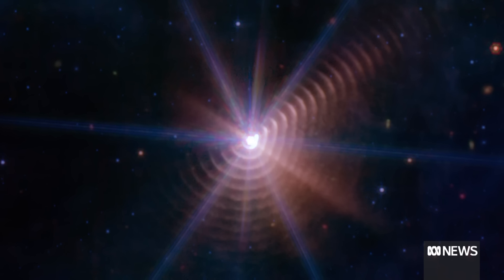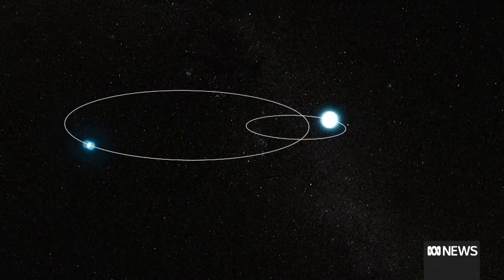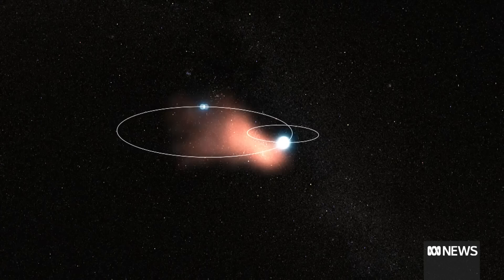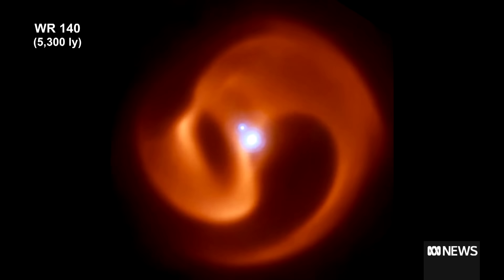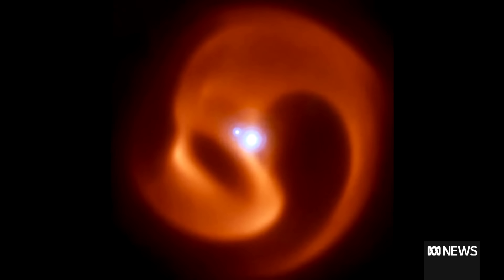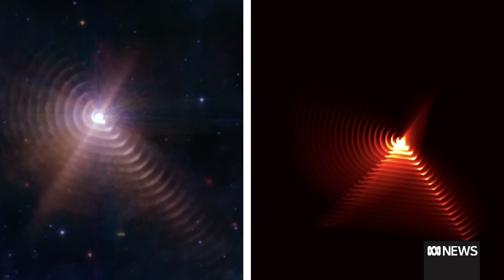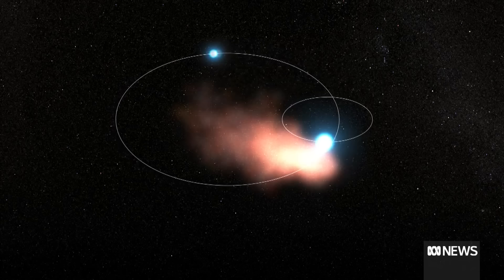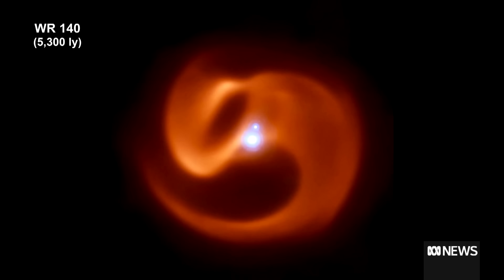James Webb Telescope solves 'mind-blowing' phenomenon | ABC News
A new image from NASA's James Webb space telescope has revealed the secrets of a pair of stars surrounded by ghostly dust shells.
Peter Tuthill from the university of Sydney is one of the authors of this research.